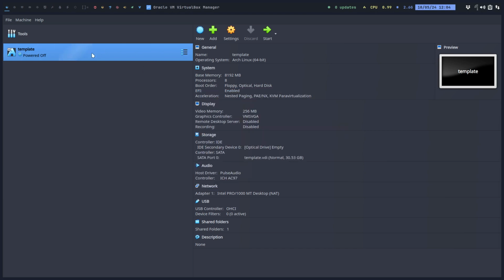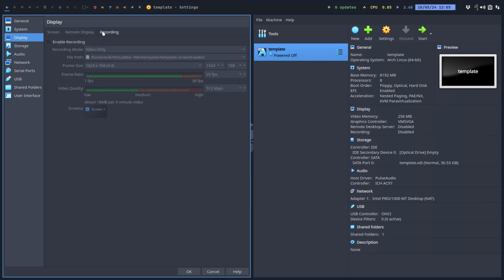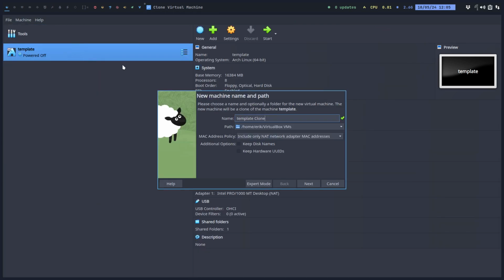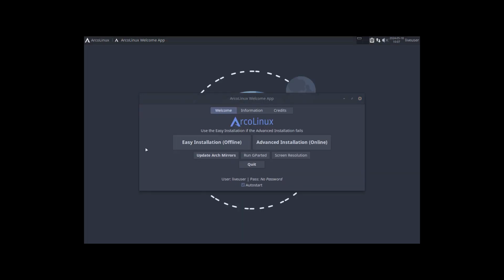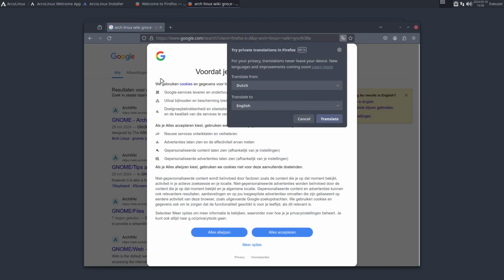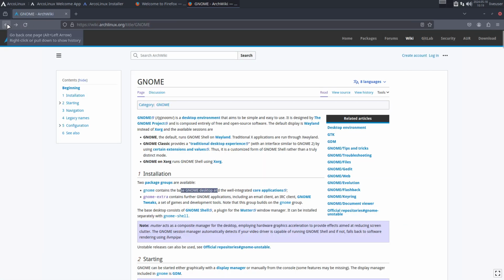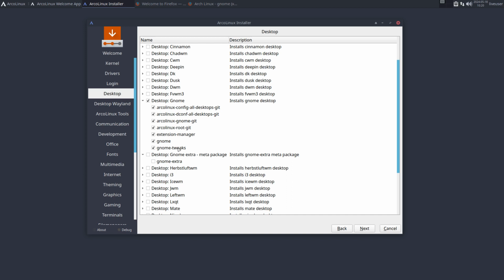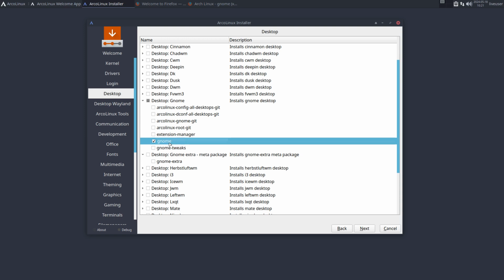Arco : 4085 How to install a minimal Gnome using ArcoNet or ArcoPro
select only what you want
and later write scripts to remove anything you do not want